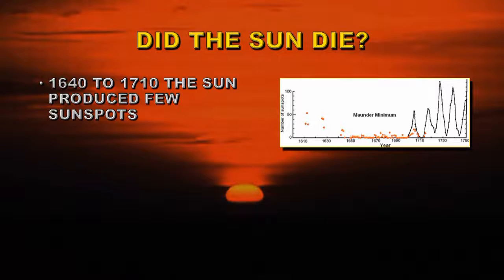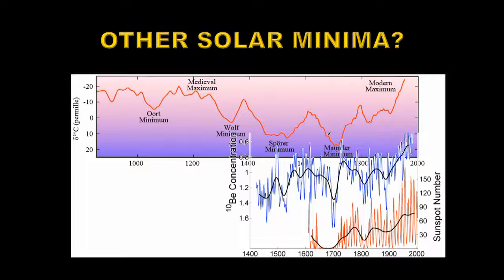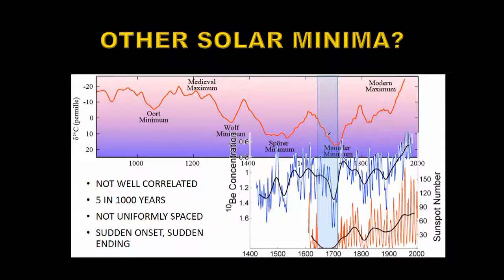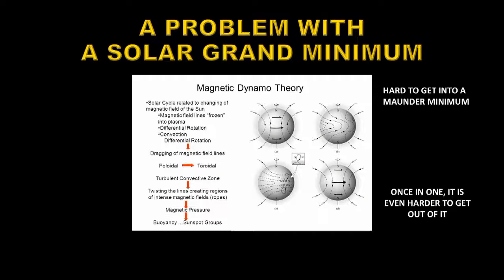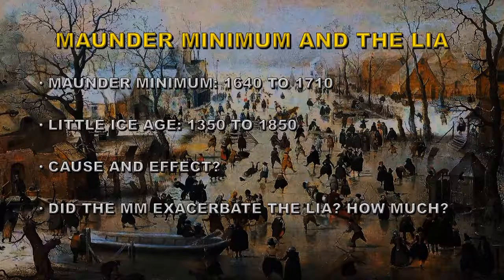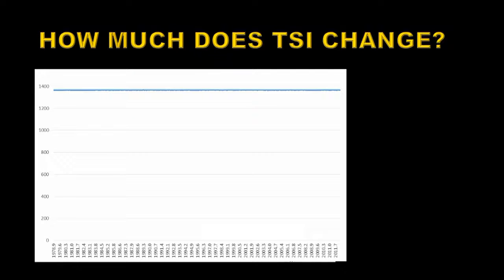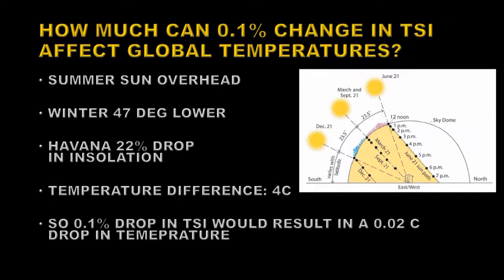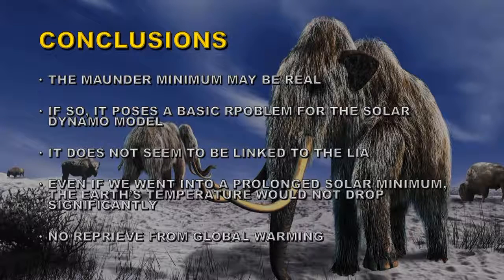UNDERSTANDING SPACE WEATHER 8 MAUNDER MINIMUM